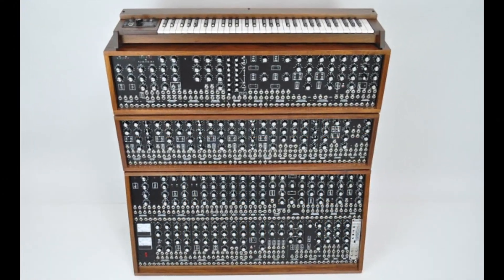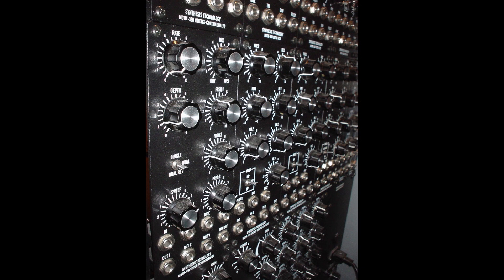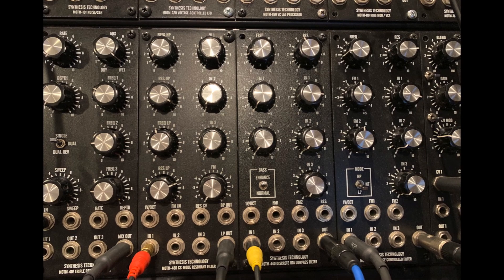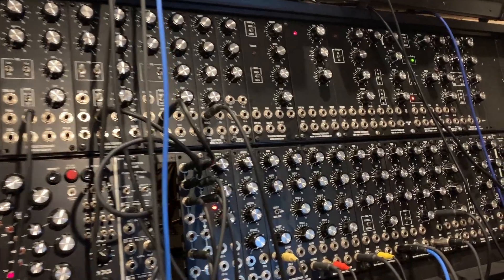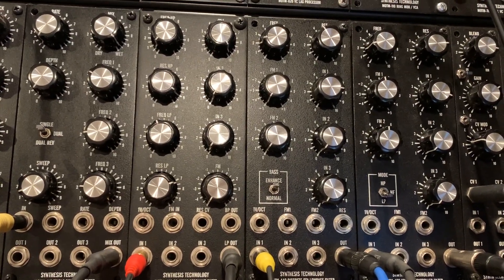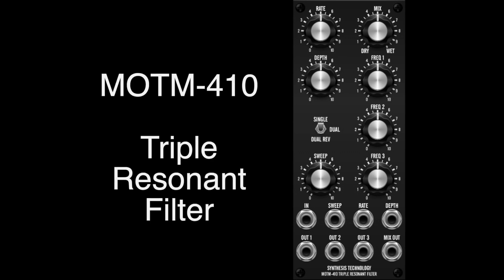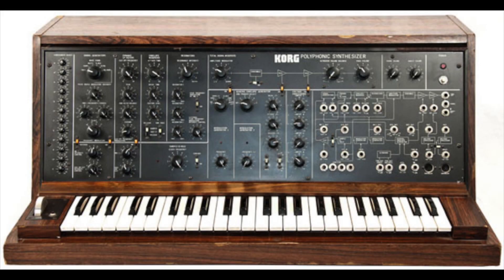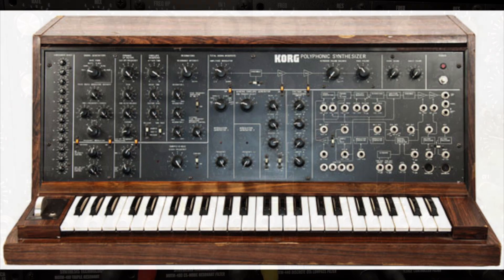MOTM synth filter comparison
A comparison of the Filter sweeps for 4 MOTM filters - MOTM-410, MOTM-420, MOTM-440, and MOTM-480